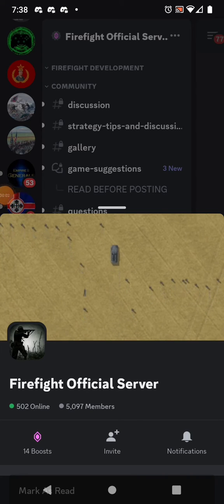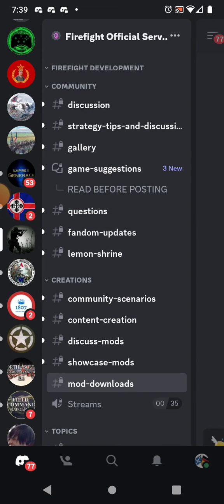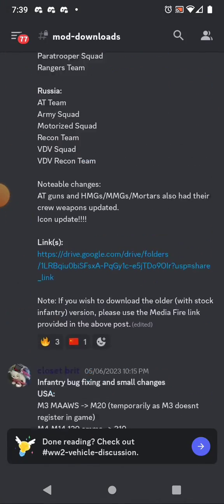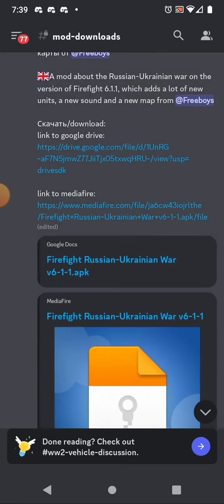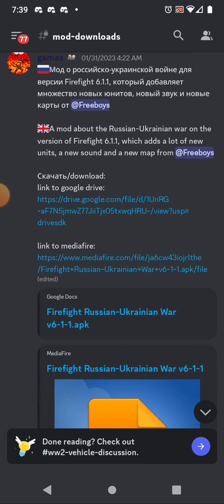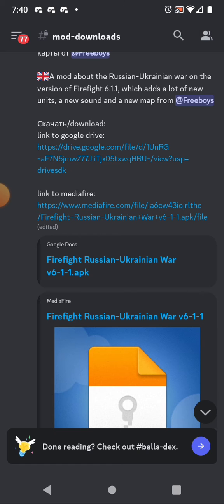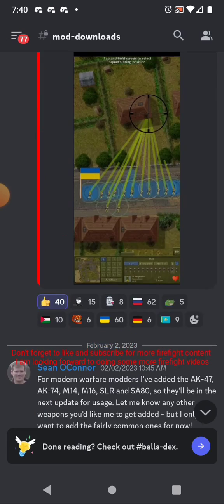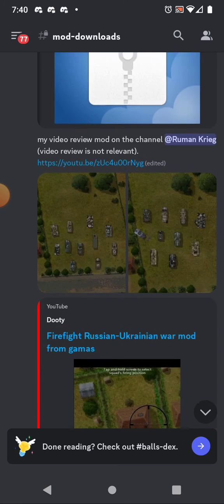How To Download The Russian-Ukrainian War Mod made by Gamas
today I will be showing how to download the Russian-Ukrainian War mod made by Gamas it is pretty simple and as far as Ik it is only for Android. also don't forget to like and subscribe to the channel thank you.